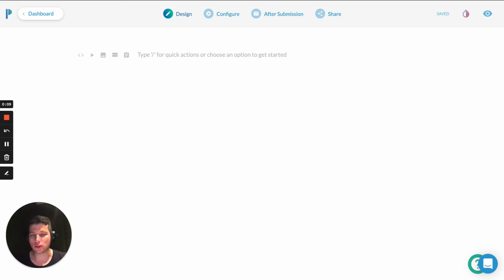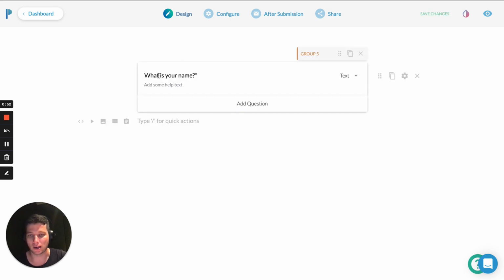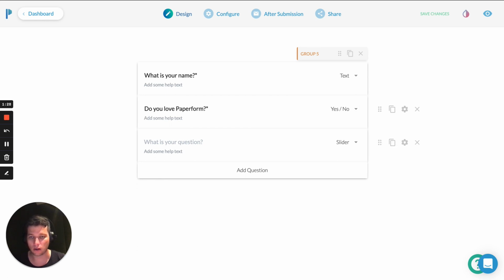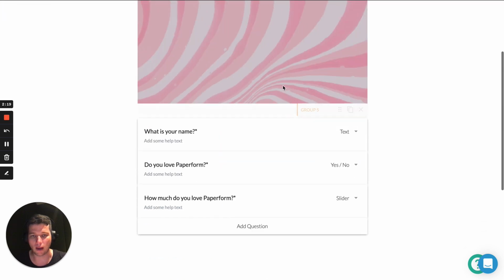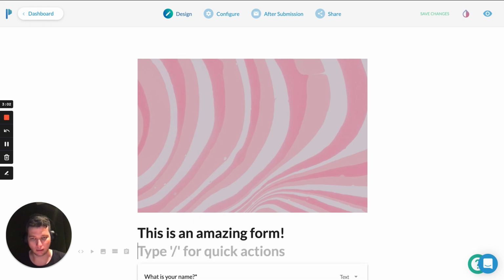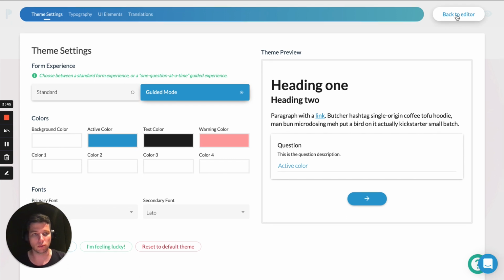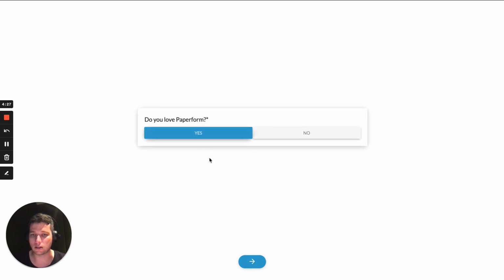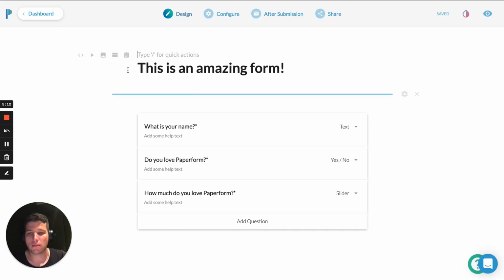Introducing the New Paperform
Say hello to Paperform V3!

We’ve just released a bunch of new features that make Paperform easier to use than ever before. Here’s what’s new:

- Guided Mode: Guided Mode is a brand new setting that can be turned on in the theme settings of any form to automatically transform the form experience into a one-question-at-a-time, guided experience. This is fantastic for surveys, quizzes, and onboarding questionnaires; or really any situation where you are expecting a lot of respondents to answer via mobile devices. Your respondents will love it!

- Slash Commands: You can now use slash commands in the editor to quickly create questions simply by typing "/" and the question type. There are also commands for inserting all other kinds of form content (images, video, headings, etc), and a few other sneaky commands available too!

- Improvements to the editor: We've made some massive improvements to the form editor. It is now much easier to navigate form creation via the keyboard.

- Dragging and dropping questions, images, videos and breaks is as simple as clicking anywhere on the element and dragging.

- Improvements to form load times: We're still measuring exactly how much faster forms will load - but the amount of code that is run at load is approximately 40% smaller than before, so you will notice a significant difference!

- Improvements to large form responsiveness: We've taken time to improve how responsive large forms can be, particularly on low powered mobile devices.

- Background video: You can now add a silent video to the background of your form. Use blur and overlays on background videos / images to improve readability.

- Slider question, a new field type: The "Slider" question can be used to capture numbers within a minimum / maximum quickly and intuitively.